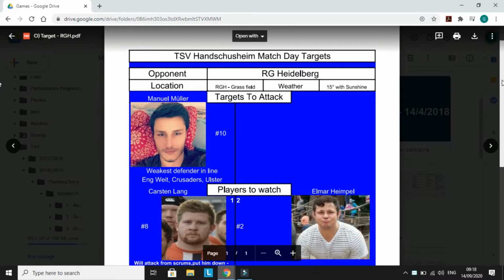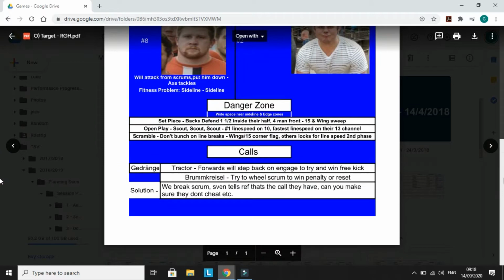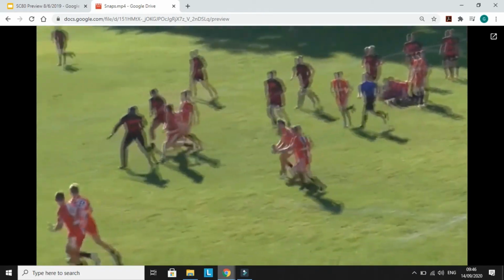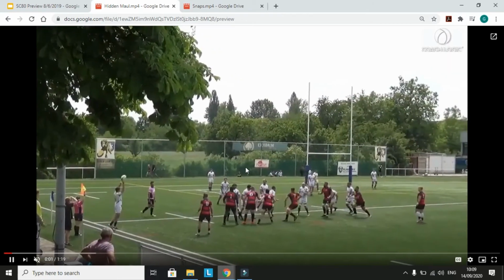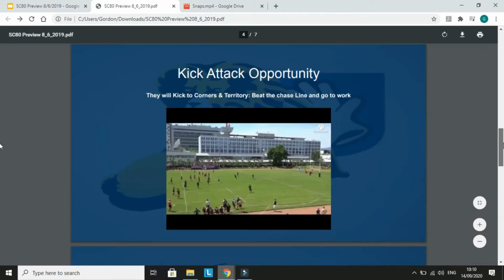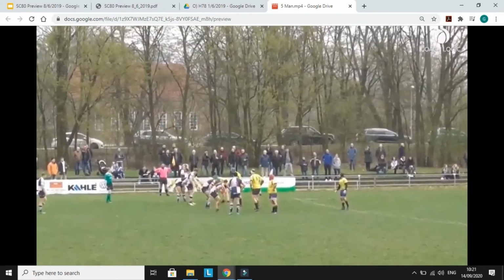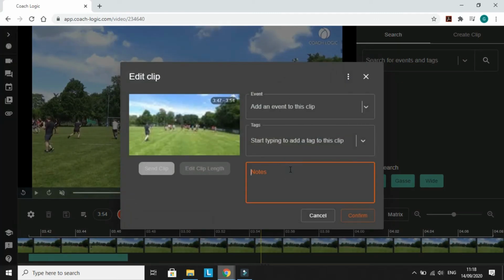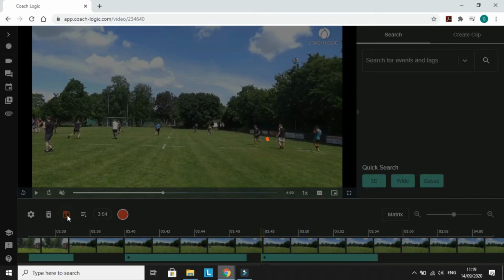Gordon Hanlon Rugby Analysis - Using Technology to Create Opponent Previews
In Gordon's fourth episode, he's taking us through using technology to create previews before the match to help prepare your players.